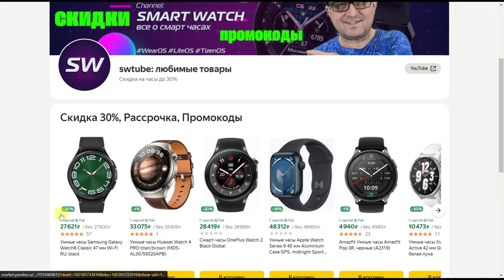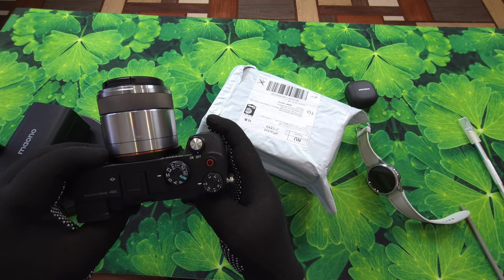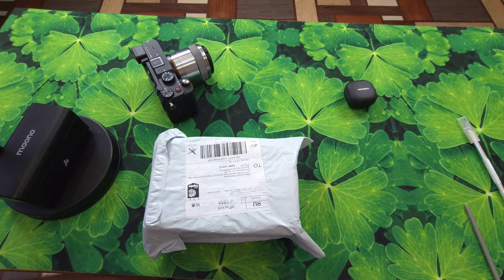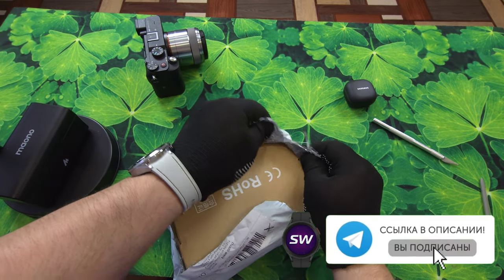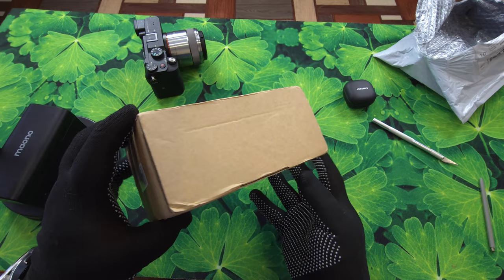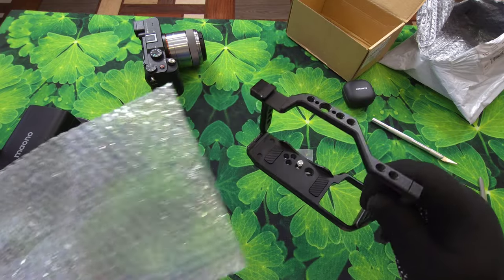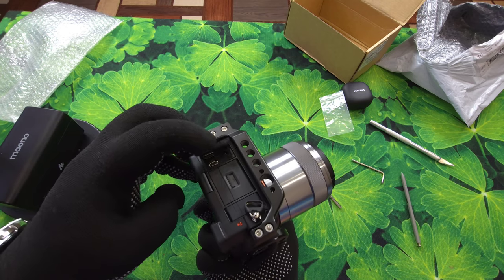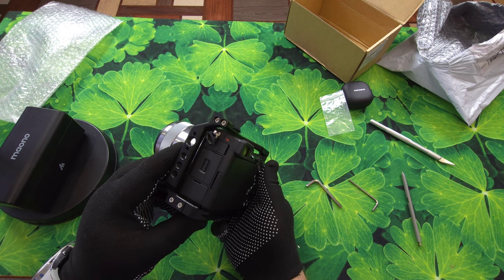Видосы будут ОГОНЬ / Клетка Sony Alfa 7C